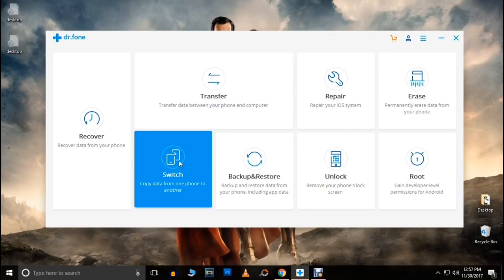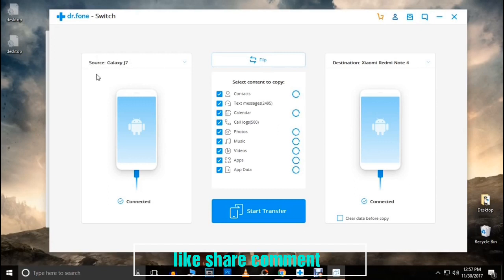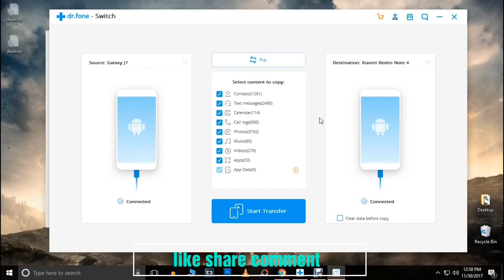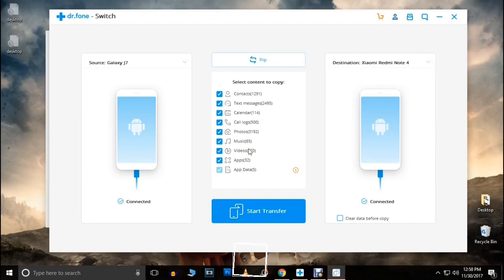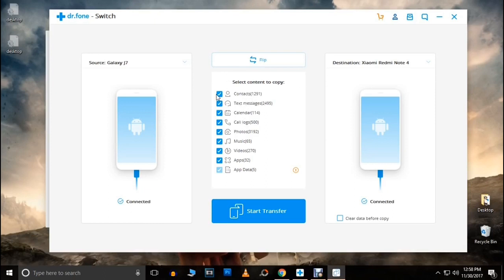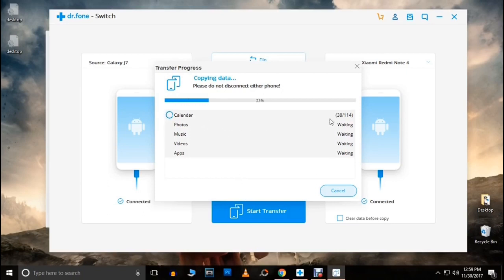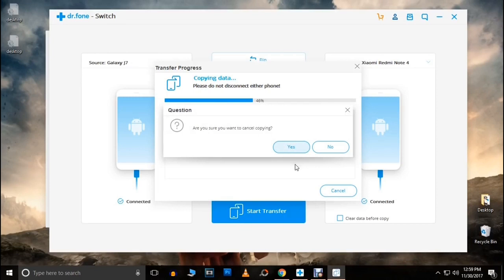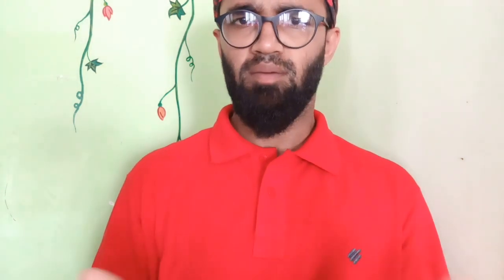mobile transfer software|mobile software for android| best free phone transfer software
cell phone software,
wondershare mobile transfer,
mobile transfer download,
mobile transfer software,
mobile data transfer,